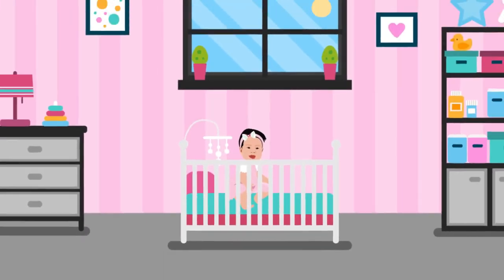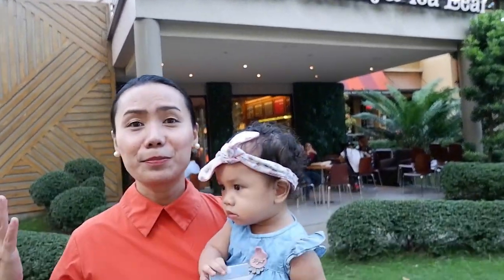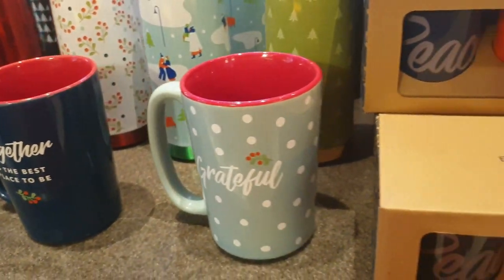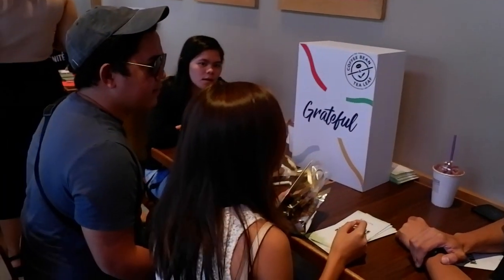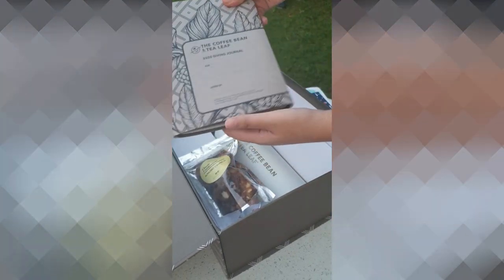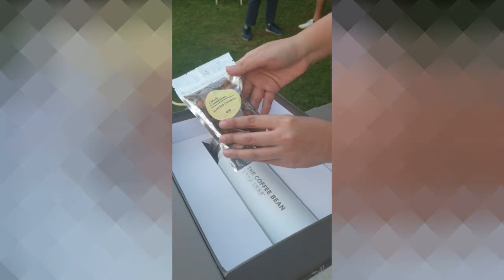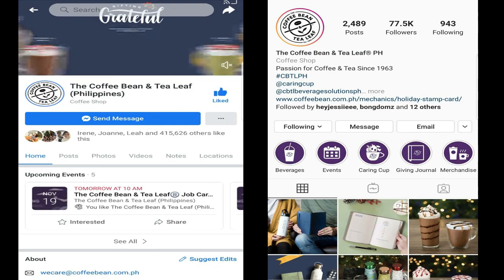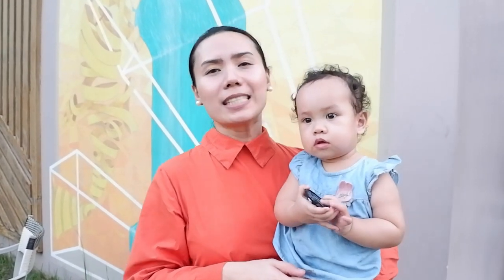The Coffee Bean & Tea Leaf's 2020GivingJournal & Holiday Tumblers Launching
Published:
November 19, 2019

For 8 years now, it has been a Tradition Of CBTL to give journals in collaboration with Real Life foundation to give journals in exchange of their beverages. The proceeds of this promo is given to the beneficiaries of Real Life foundation. This video is about what happened during the launching of this year's 2020GIVINGJOURNAL & GIFTINGGRATEFUL happened last Saturday, November 16, 2019 at CBTL Limketkai branch, Cagayan de Oro City

Gear: Samsung Galaxy Note 9
           Fujifilm Xa10

nothing follows